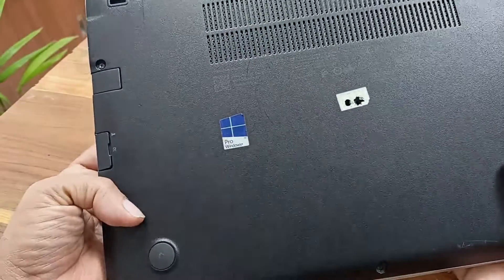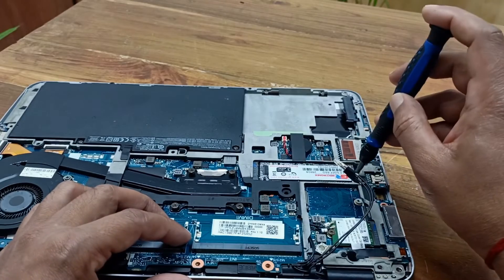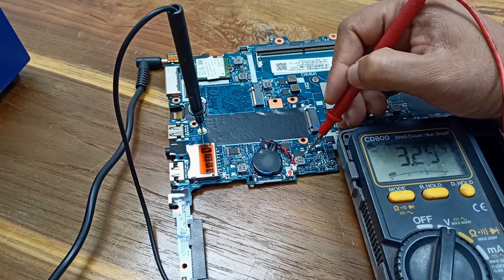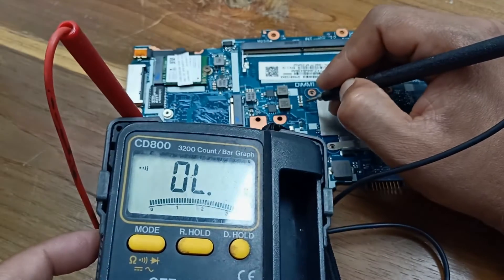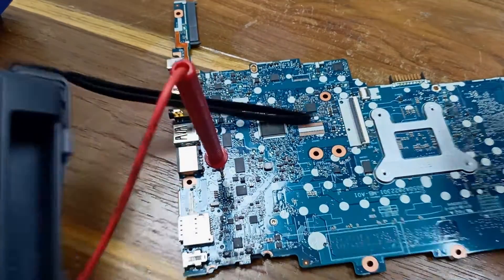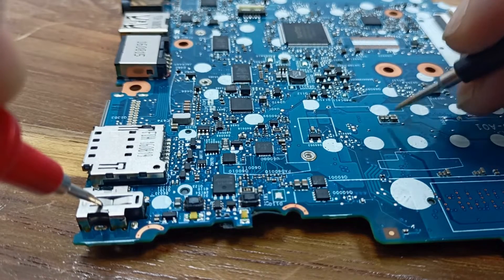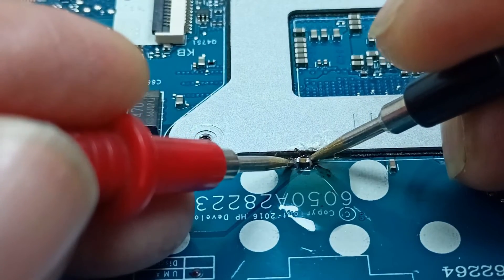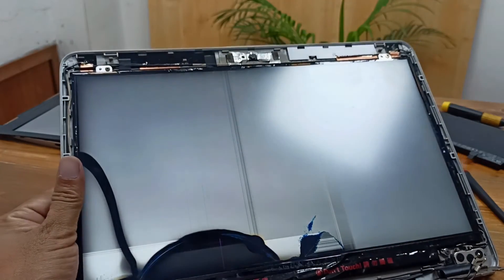Hp elitebook 840 laptop no power|| hp laptop power won't turn on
Dear friends in this video i will show you how to repair hp elitebook laptop won't turn on